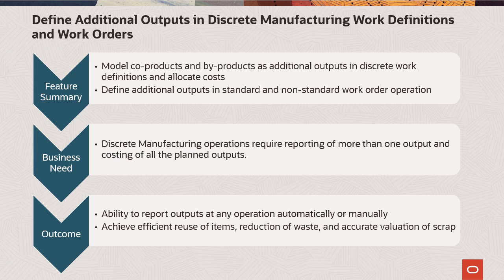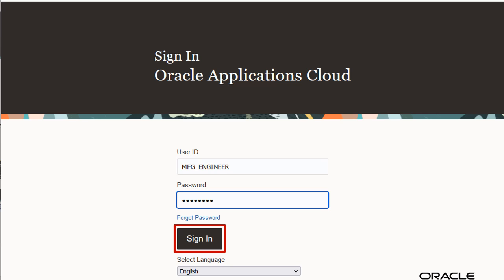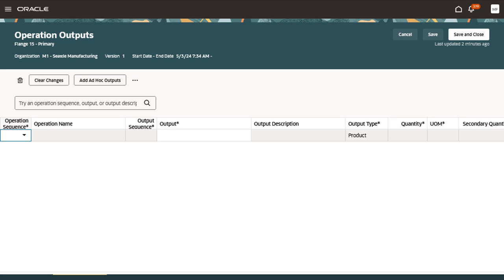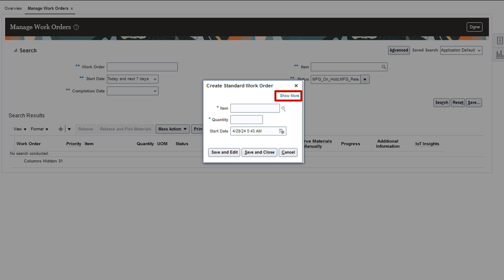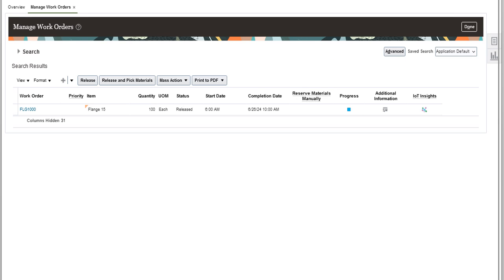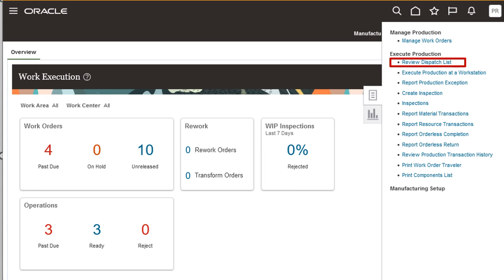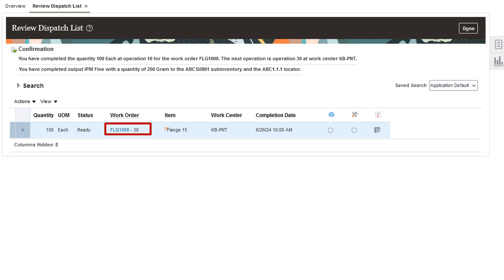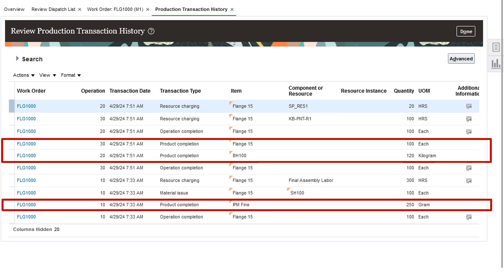Define Additional Outputs in Discrete Manufacturing Work Definitions and Work Orders